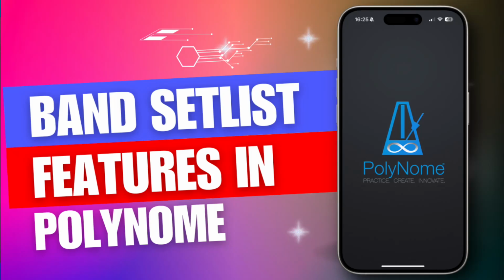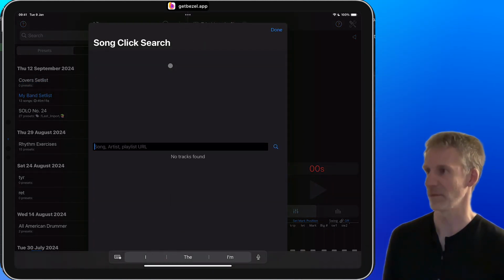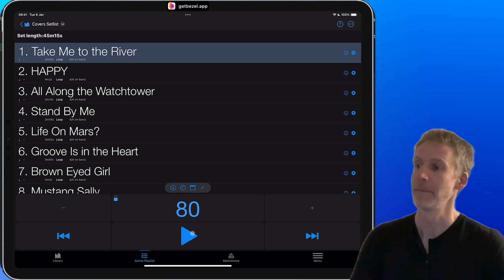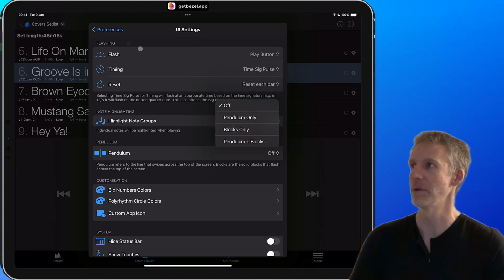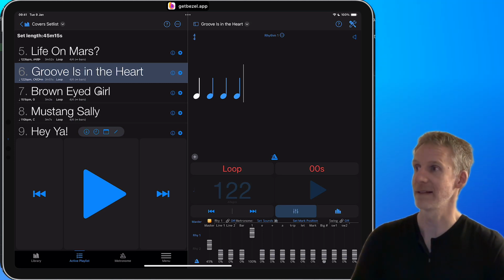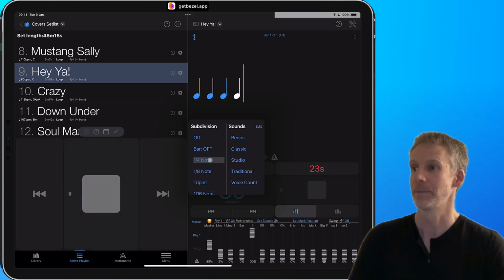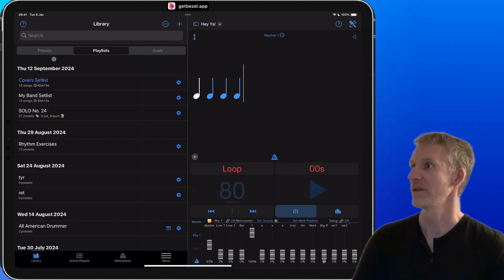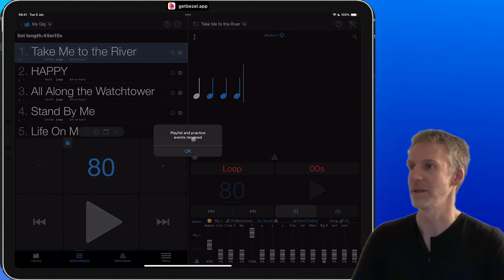Setlist Features in PolyNome - using it in a band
Answering your questions about PolyNome features...

Table of Contents:

01:02 - Importing a Spotify or Apple Playlist
01:43 - Hiding the Notation
02:05 - Changing Playlist Text Size
02:15 - Printing a PDF of the Setlist
02:27 - Customizing the Playlist Buttons
03:20 - Flashing the Screen
03:50 - Pendulum Settings
04:19 - Changing the Sounds
05:26 - Changing Volumes for an Entire Playlist
06:23 - Quick Metronome Settings
06:55 - Changing Metronome Sounds
07:33 - Changing the Template
08:51 - Renaming a Playlist
09:20 - Submit Your Own Questions